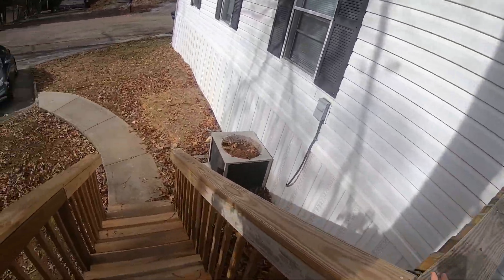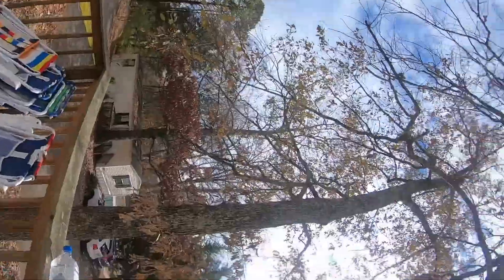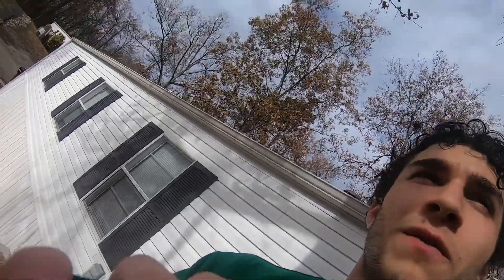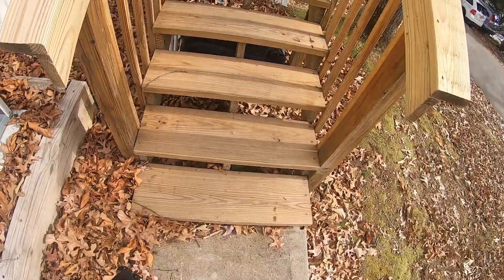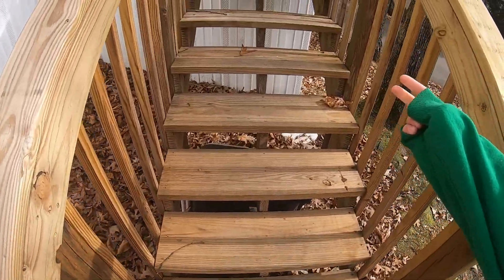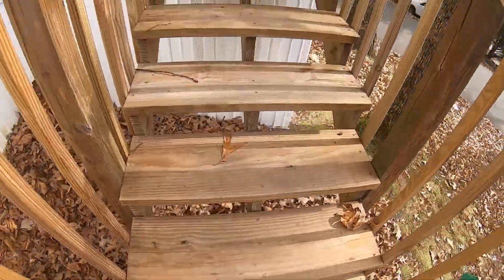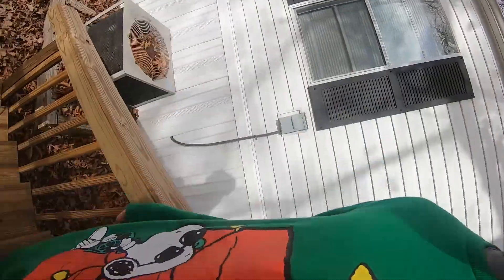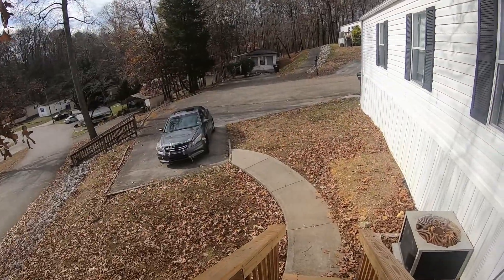How To Start Parkour / Freerunning! (Remake)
For beginners, starting parkour and freerunning may be difficult, but it is certainly the most magical time of learning. Here's how you can get your mind right to start learning!